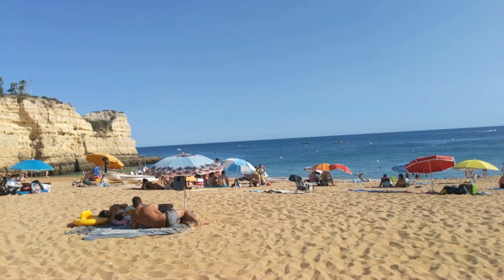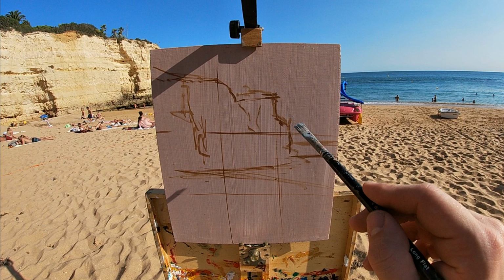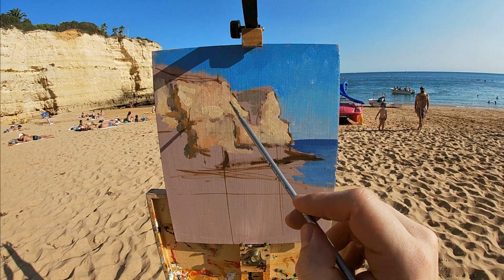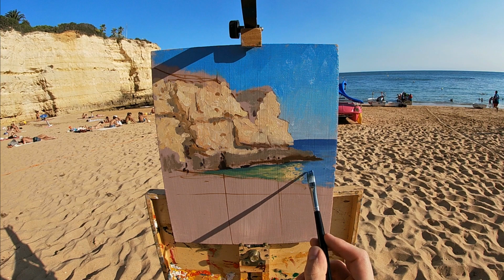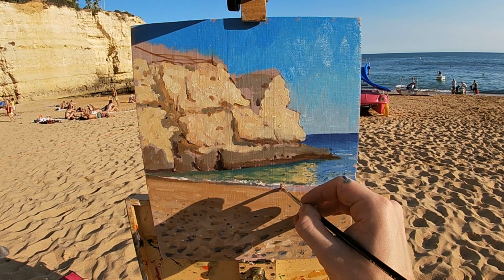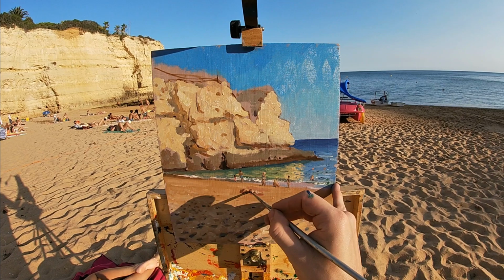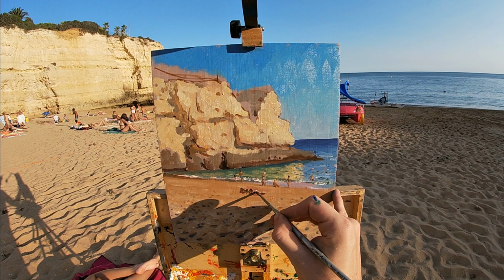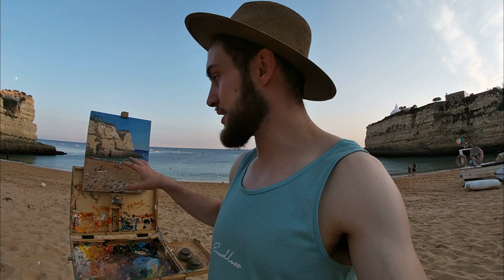Plein-air Painting 'Praia Nossa Senhora da Rocha' Algarve, Portugal. Narrated Oil Painting